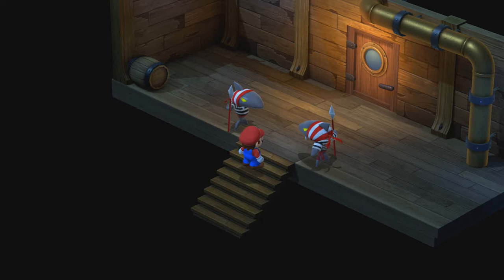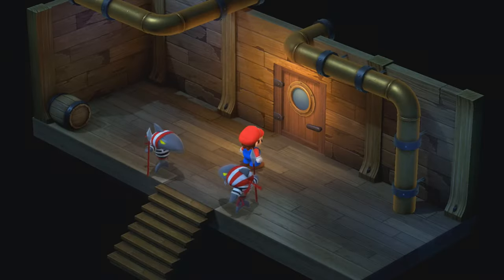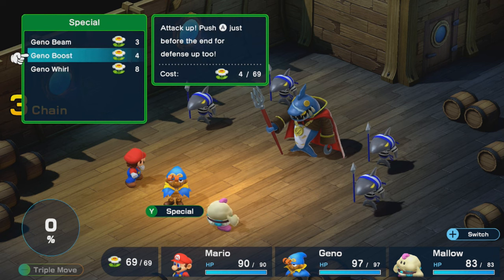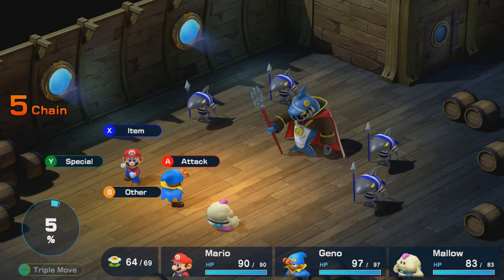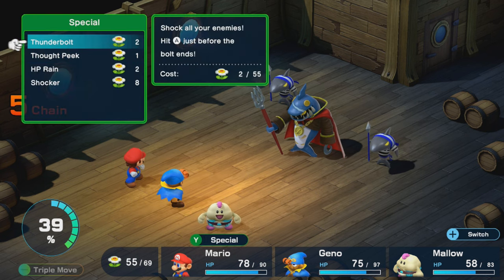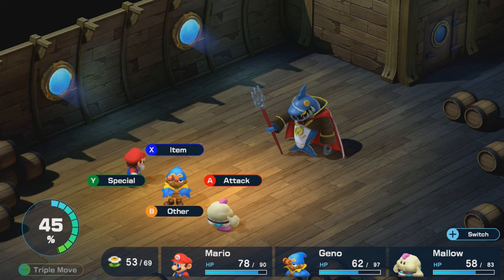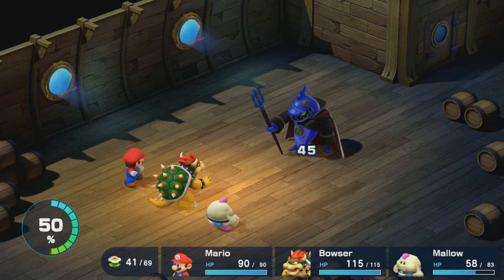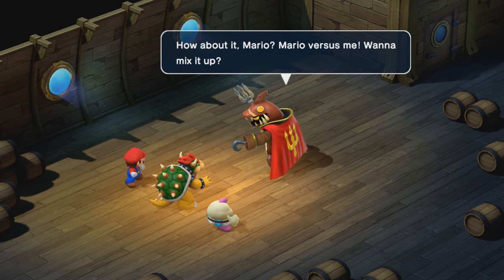Slim Plays Super Mario RPG (Switch) - #18. Skull and Jones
(Was waiting to use that title, lol)

We battle Johnny for the 5th star piece, but let's just say our struggles with this star don't end there.